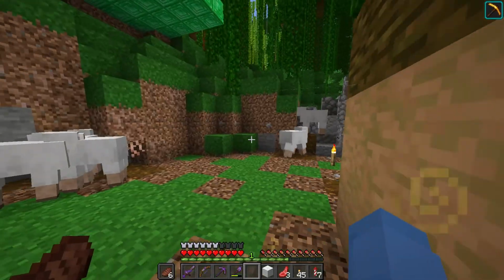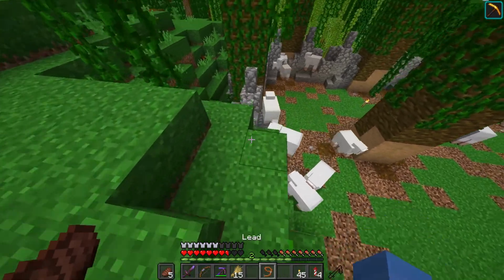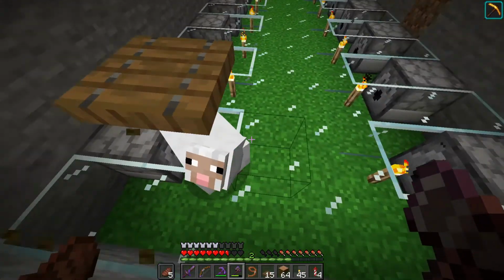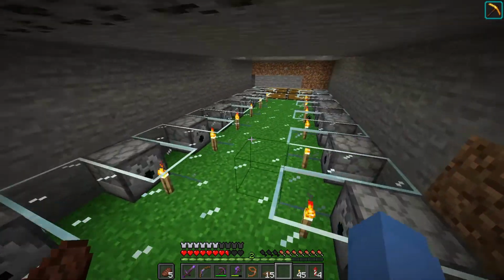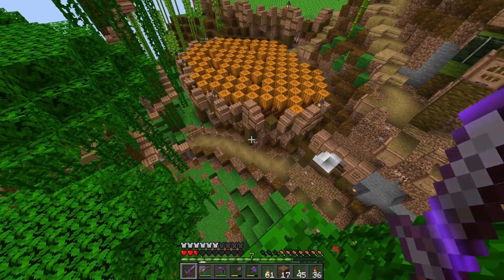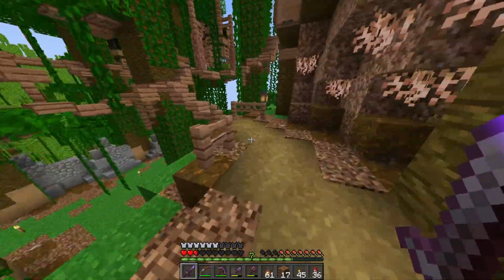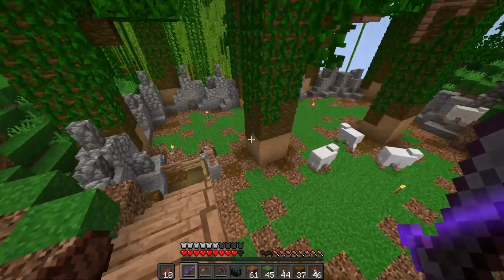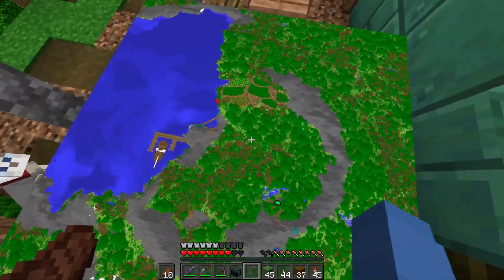Tree Houses and SHEEP! | Parrotcraft Ep. 10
In today's episode we build an overkill wool farm, a beautiful sheep pen, and tree houses perched above it all.